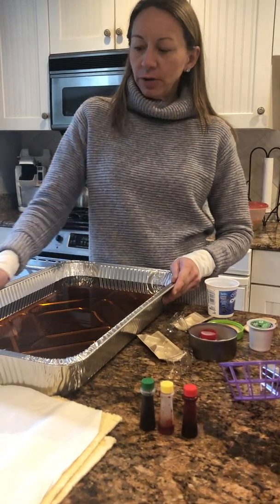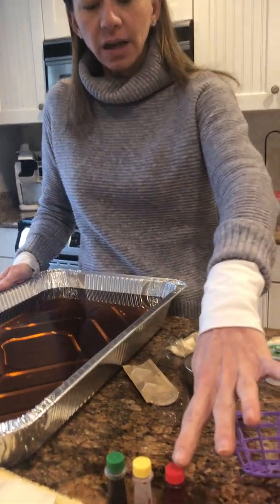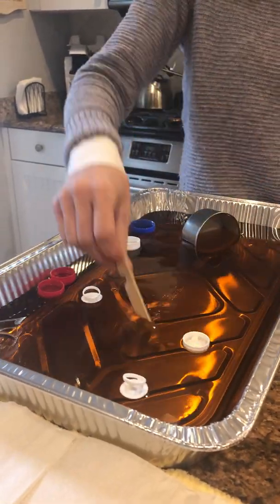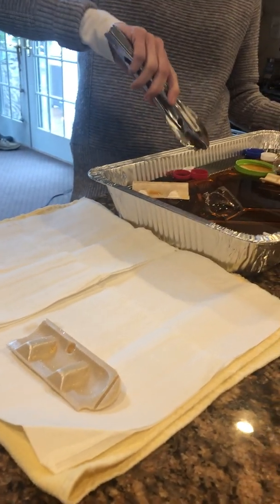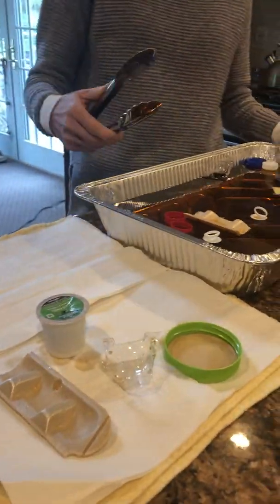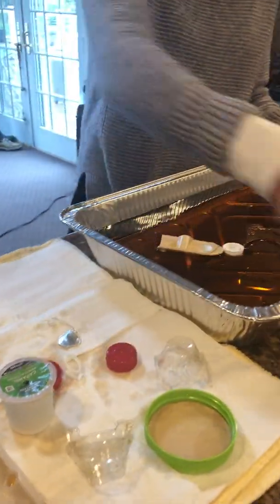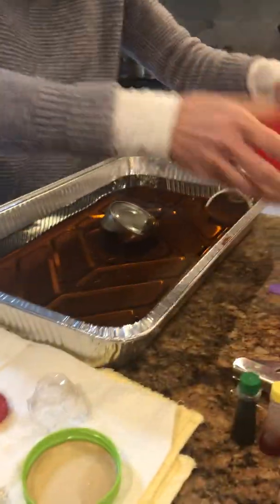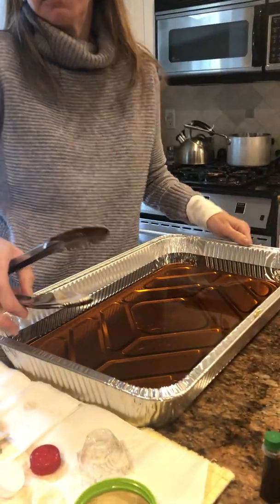Keep the Water Clean with Mrs. Fuerst